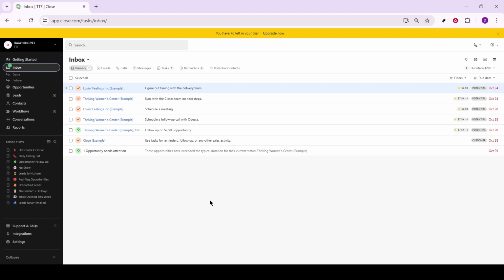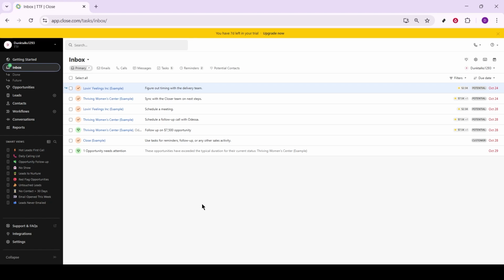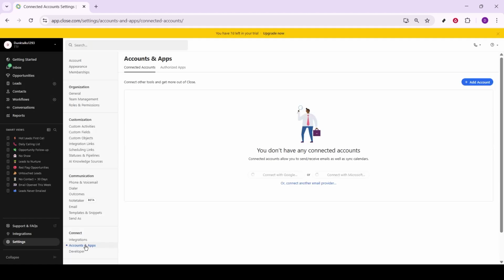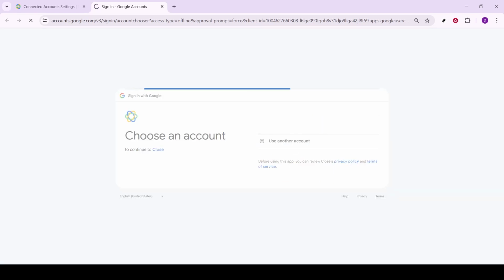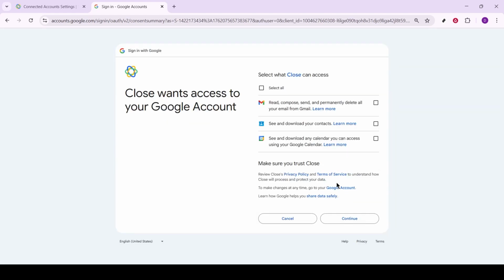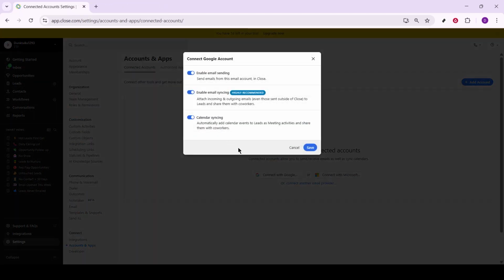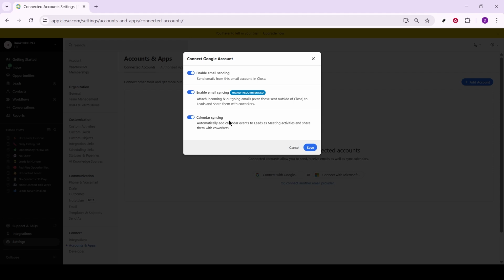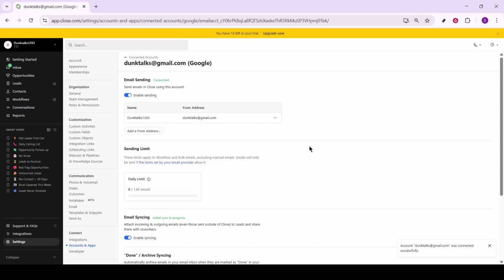How To Connect Email Inbox To Close CRM?